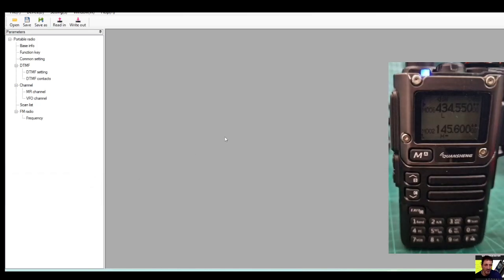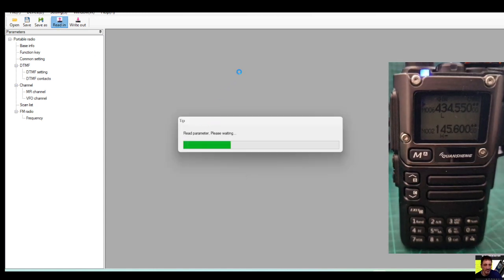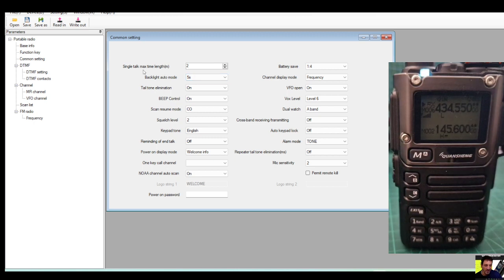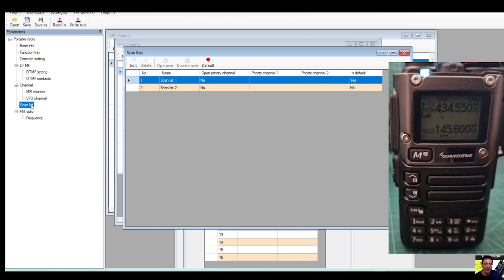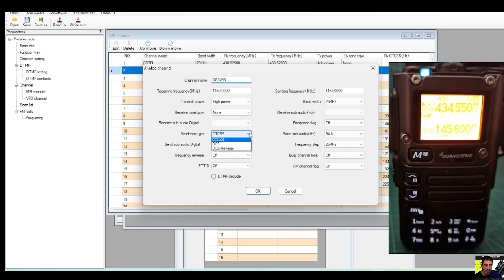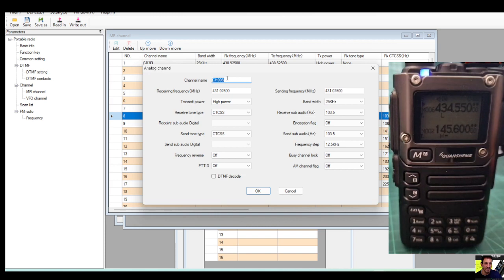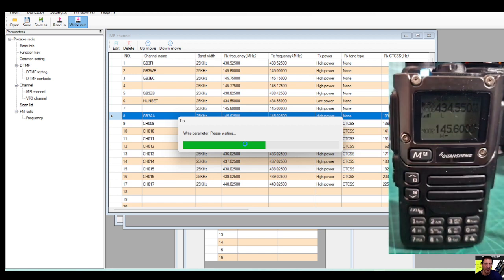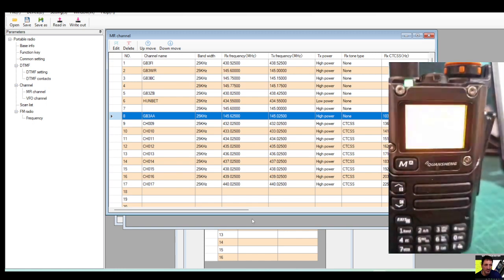NEW - QUANSHENG K6- PROGRAMMING SOFTWARE FULL INSTALL AND TEST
FAGCI SUPER FIRMWARE
ALIEXPRESS PURCHASE